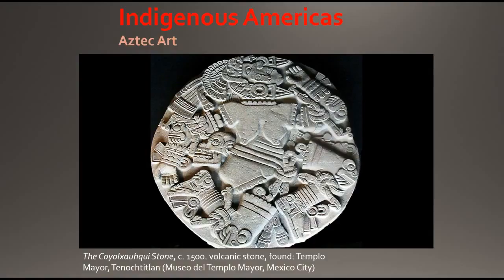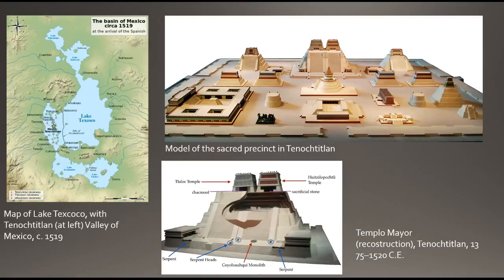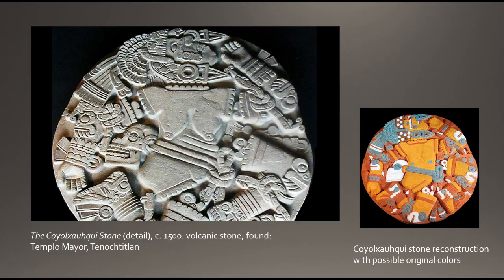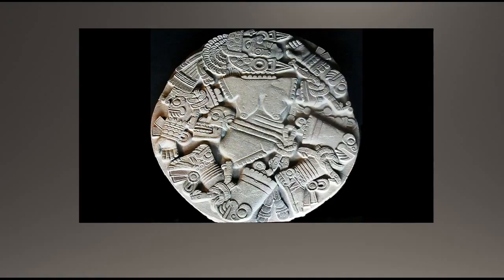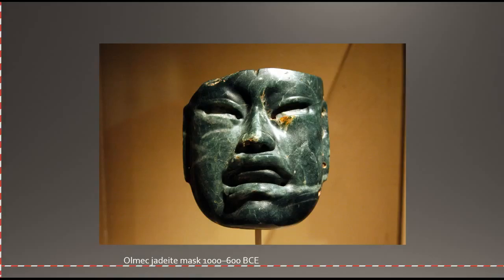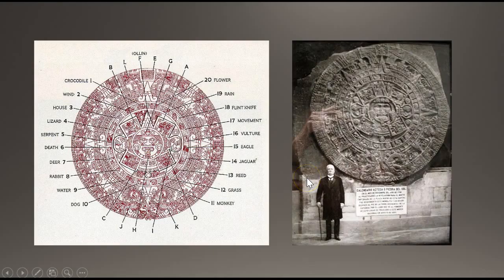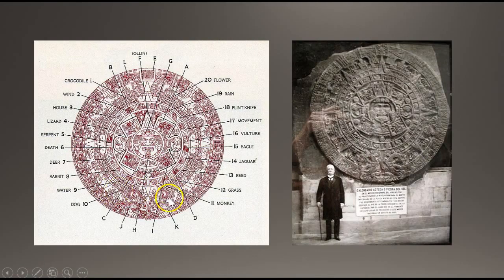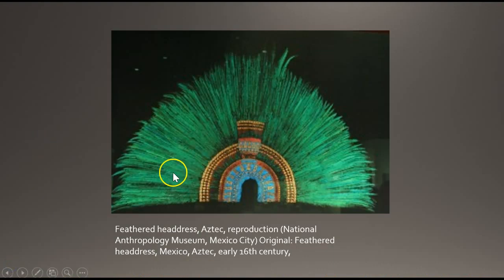Indigenous Americas Part 3